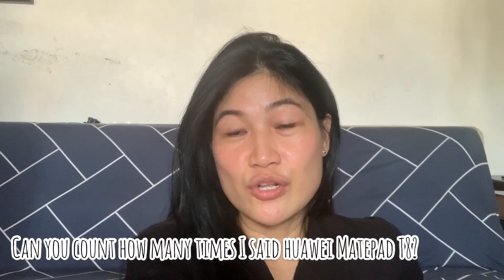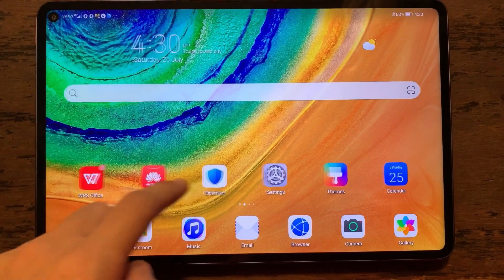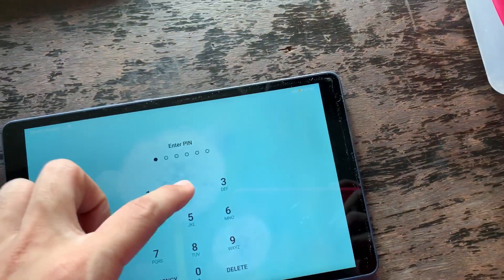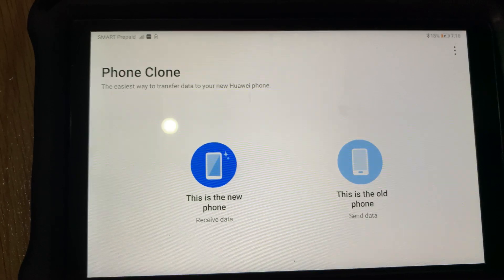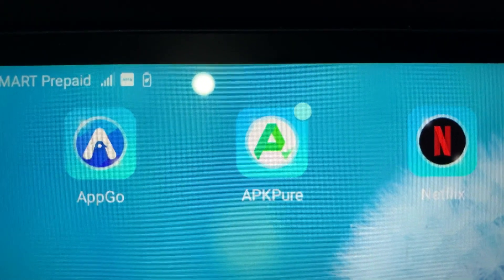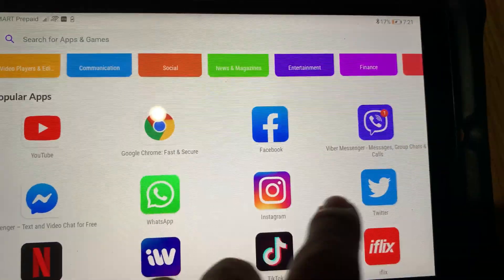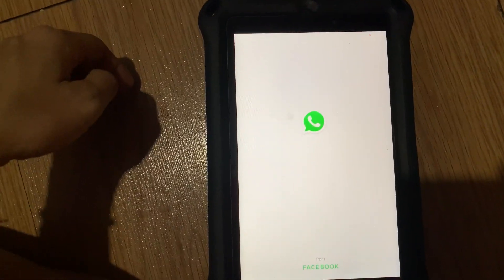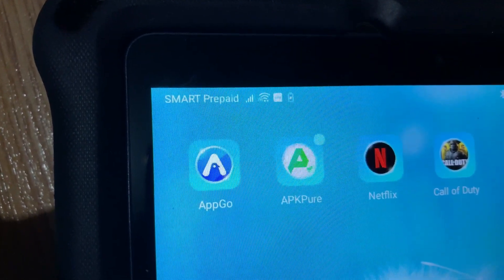No Google Play Store No Problem : Alternative way in installing applications on your Huawei Device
Since I’ve uploaded a How to Video in Installing Google Play store on Huawei MatePad Pro I’ve been getting a lot of comments asking for instructions in installing Google play store in their Huawei MatePad T8. Since there is no install that works for MatePad T8 as of the moment, here’s an alternative way to install applications on your Huawei Device.

Cheers!